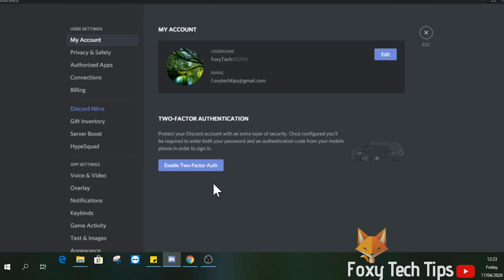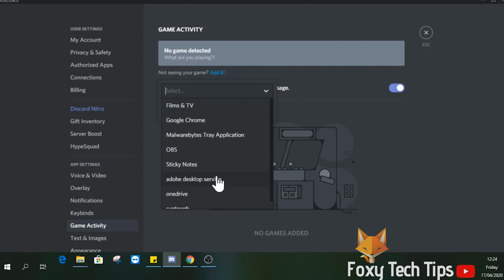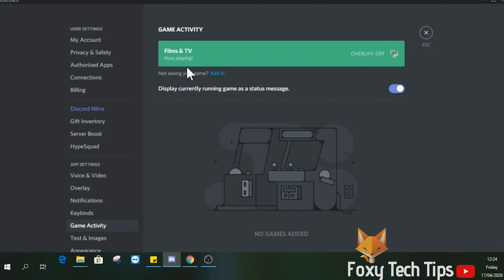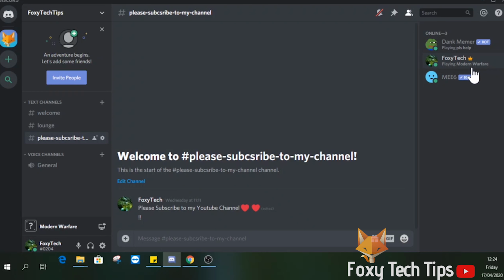How To Change 'Now Playing' on Discord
Easy to follow tutorial on How to set custom 'now playing' status on Discord! Change the game activity / now playing to any game or custom text you want!

Steps:

I'm sure you know you can choose for discord to display the current game you are playing, this is a fun little trick to make it display any game or message you want.

- On discord , open up the user settings from the bottom left of the screen.

- In settings, click ‘Game activity’ from the left sidebar.

- Make sure that your setting is enabled to display your current game.

- You can add a custom game with the ‘add button’.

- This will show you a list of Programmes running on your PC, select one that is always running in your background such as anti virus.

- Now just click its name and you will be able to replace the name with anything you’d like. Hit enter to save it.

- If we go back to the user list now it shows that I am playing modern warfare.

- You can change this text to anything you’d like. You will need to keep the program you renamed open in the background of your PC for discord to keep showing that you are playing it.